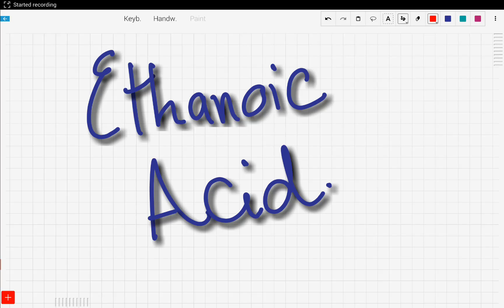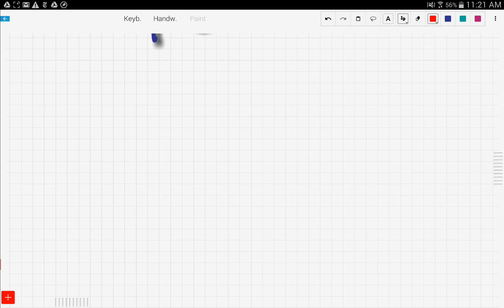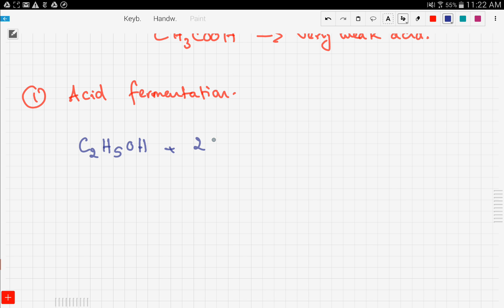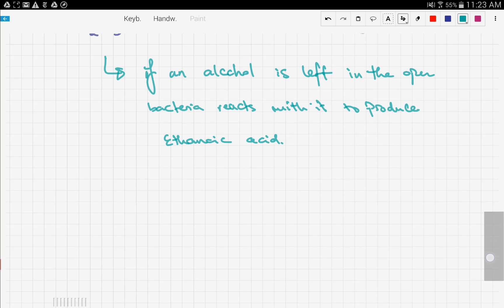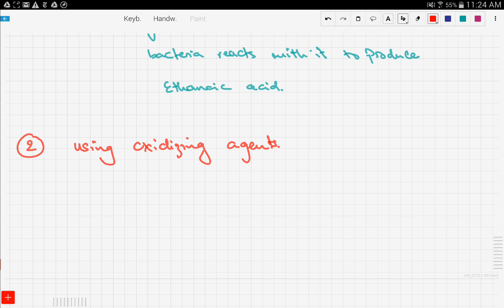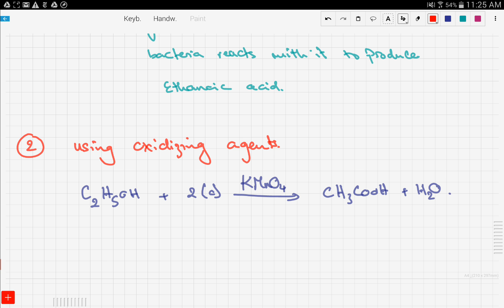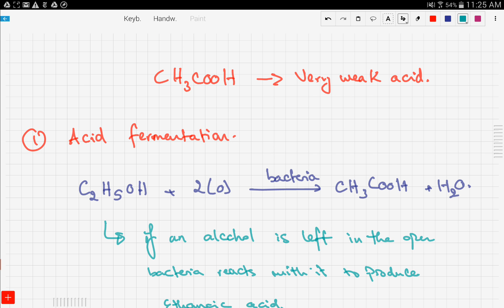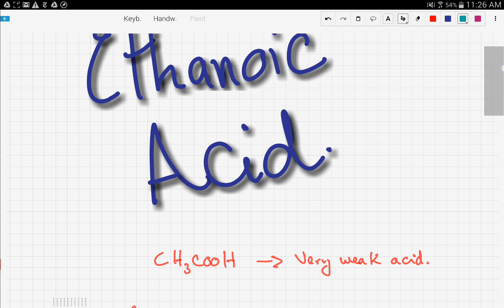iGCSE / GCSE Chemistry: How to make ethanoic acid? (14.16)